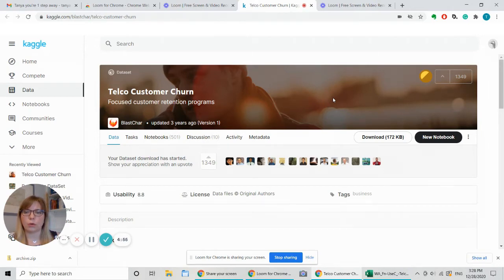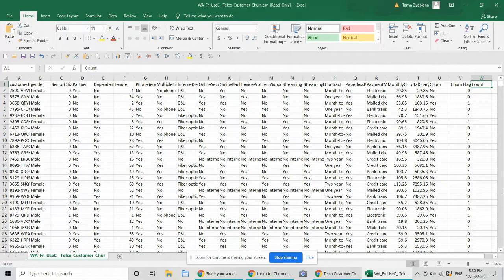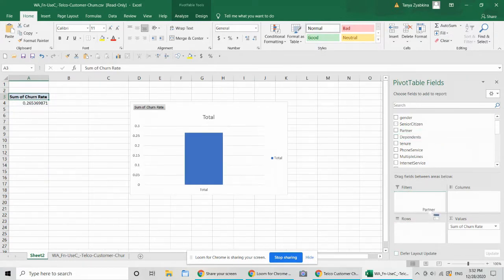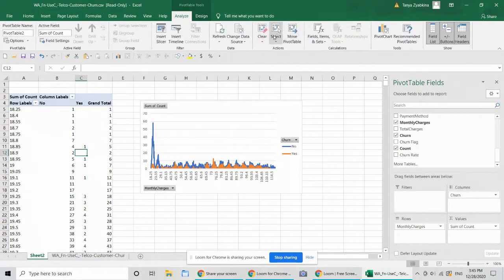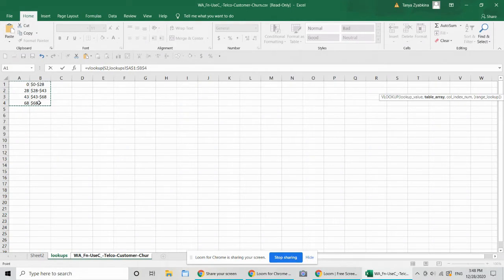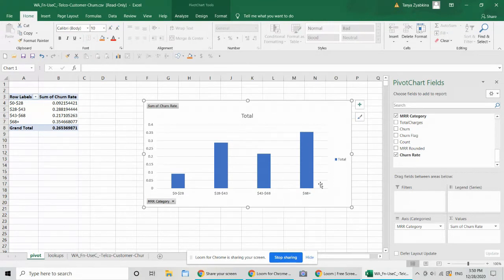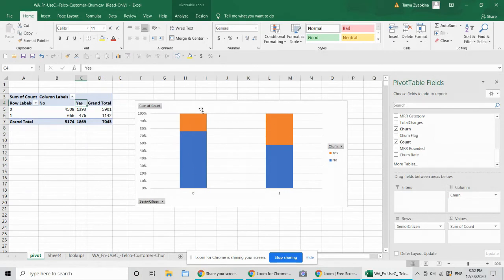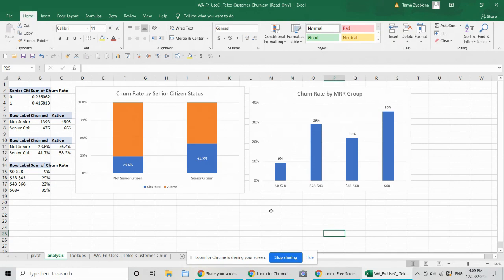Churn Analysis in Excel Demonstration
Churn analysis demonstration by a former Director of Retention Analytics for the second-largest US cable company. Use my tips to do a quick, but not perfunctory analysis of your customer churn data using Excel. I analyze publicly available Kaggle telco churn dataset using pivot tables, pivot charts, VLOOKUP,  and perform data visualization.

Learn how to identify variables that are associated with increased churn, how to correctly categorize your continuous variables and ways to visually present your findings.

If you would like to improve your churn analysis skills on any platform, read my comprehensive guide. It summarizes lessons from many years of analyzing real subscriber data and will get you up to speed quickly.

Chapters:
0:00 Kaggle telecom churn data
1:08 Data prep: churn and total customers flags
2:08 Calculate churn rate in pivot table
3:06 Churn rate split by categorical variables
3:26 Pivot chart of churn rate
4:15 Handling continuous variables
6:50 Using VLOOKUP to bring outside data
9:10 Churn visualization and reporting